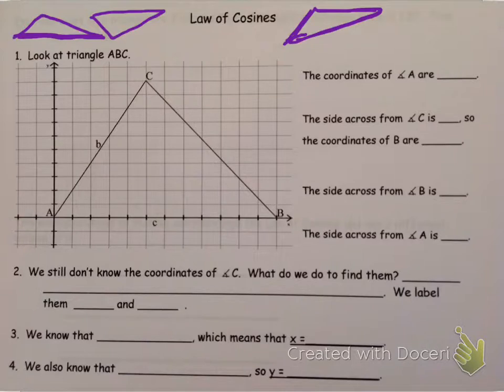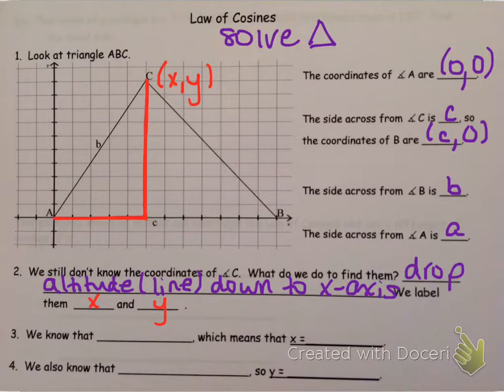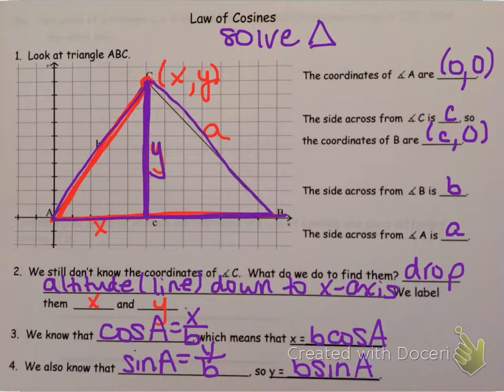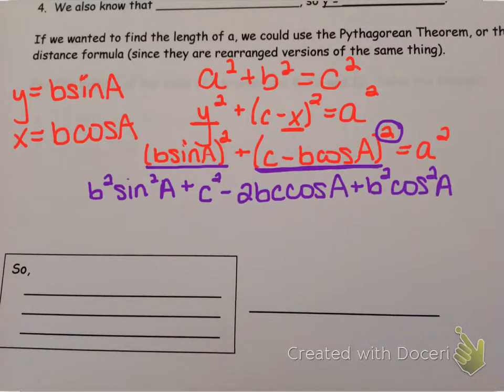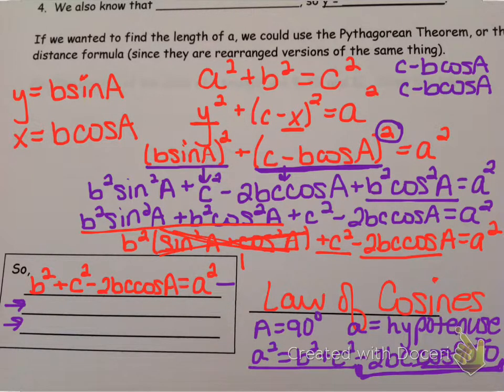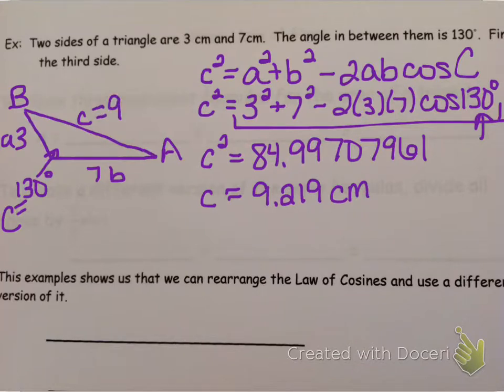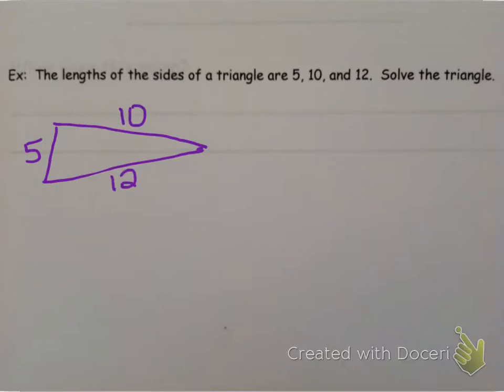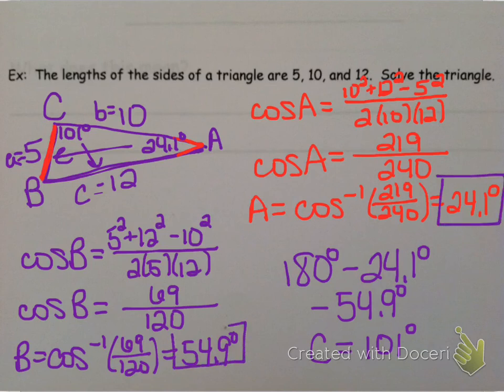Notes Law of Cosines